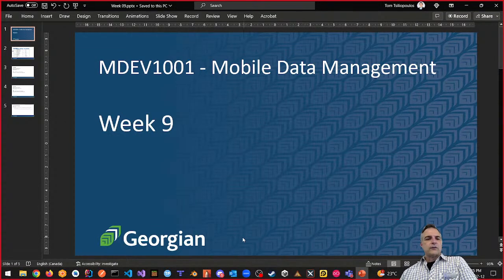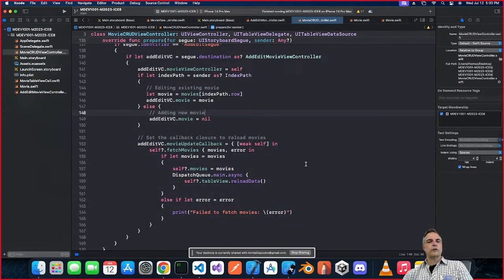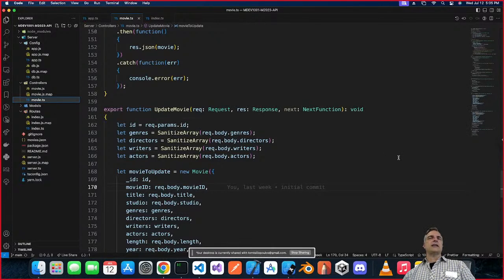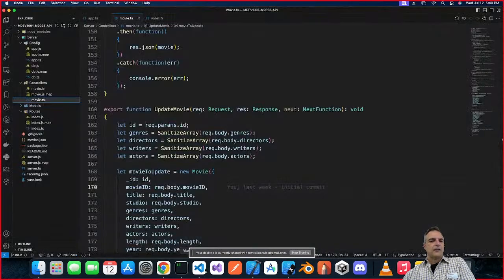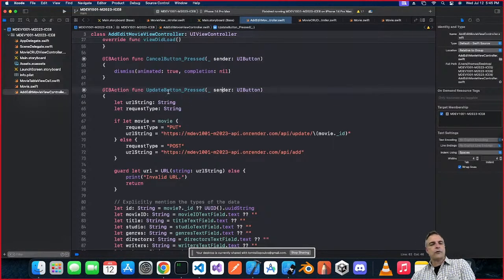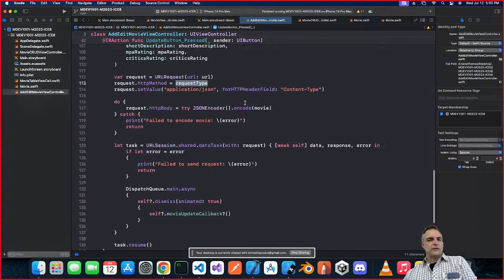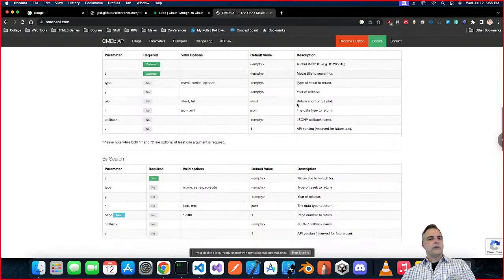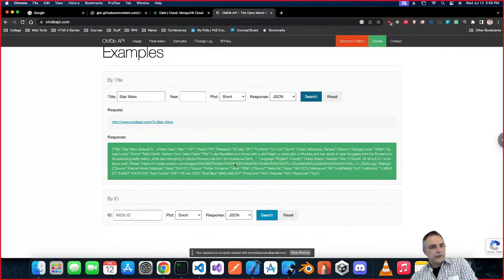MDEV1001 - M2023 - Week 9 - Part 2